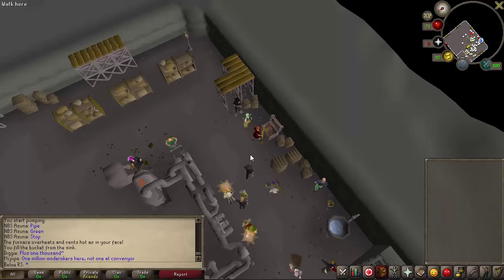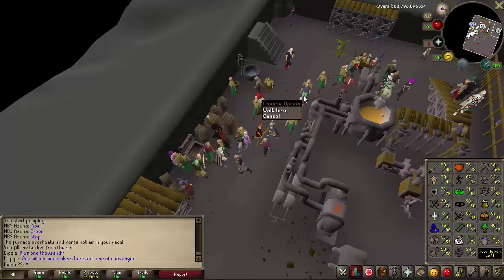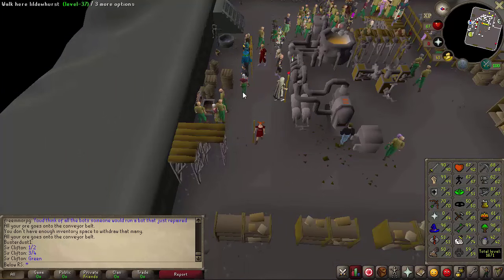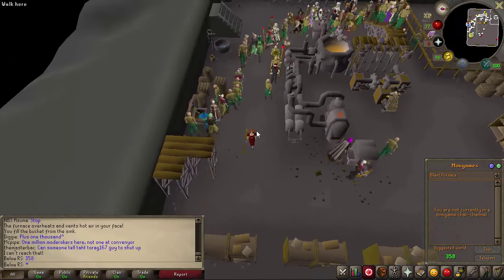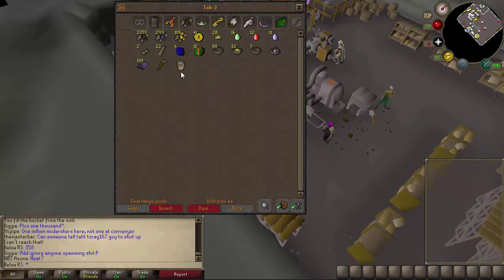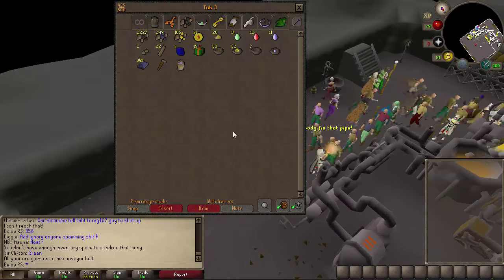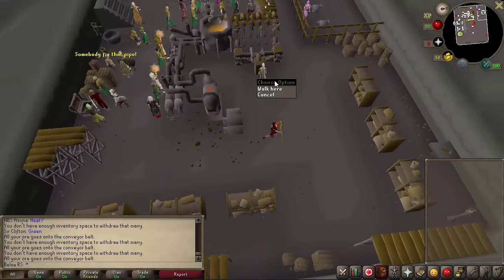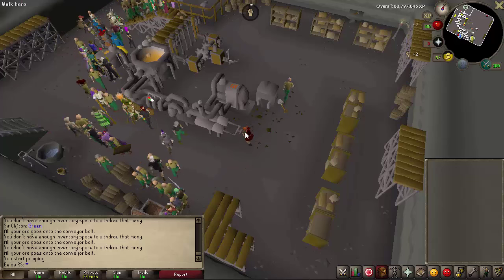OSRS: Blast Furnace Guide (1-99 Smithing with huge profit!)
✖ In this video, I show you:

↪How to play blast furnace in old school runescape
↪How to train smithing
↪A profitable way to earn juicy Exp in the smithing skill!

Old School RuneScape 2007 OSRS 07Scape